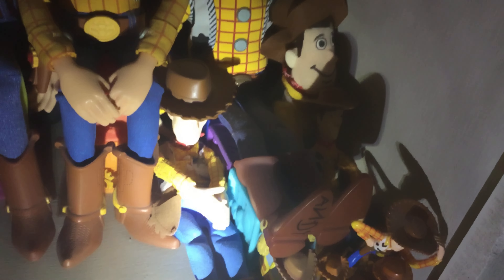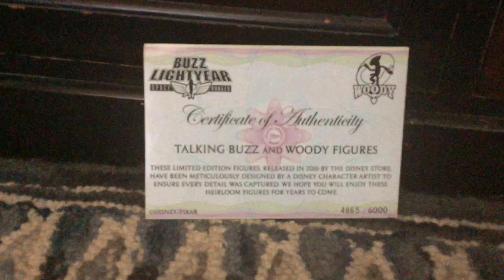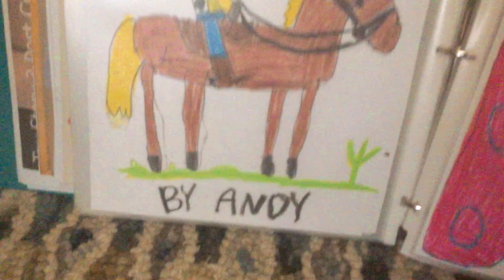Sheriff Woody Collection Update June 2022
This is a video on an update of my Sheriff Woody Collection of June 2022, I have gotten some new pieces in the collection that are in the video. If you enjoy this video, please leave a like, and a comment down below in the Comments Section, and if you want to see more reviews and content, please subscribe to the channel, and have a Happy Father’s Day 😉👍🏼